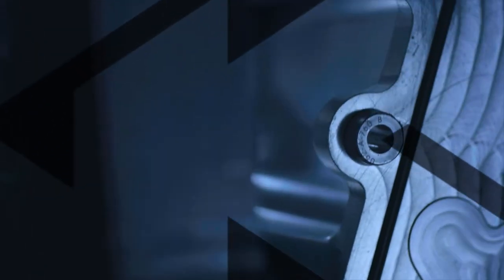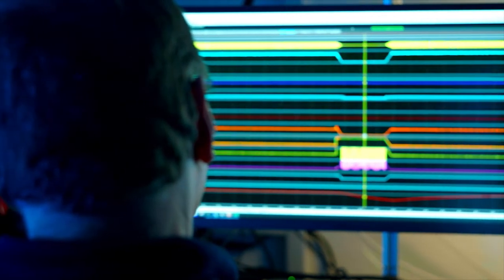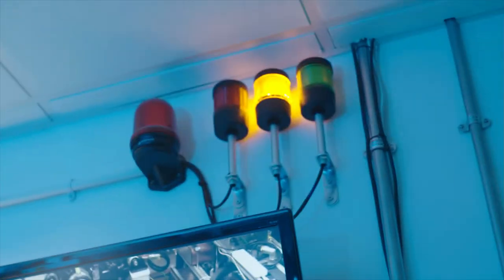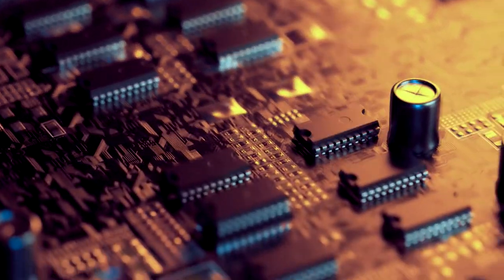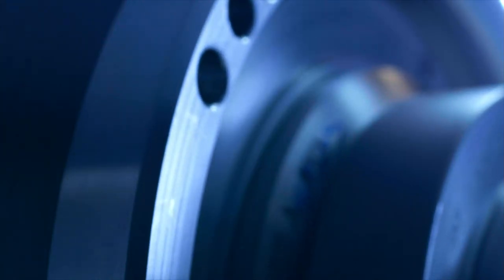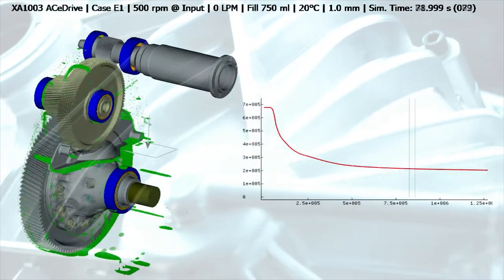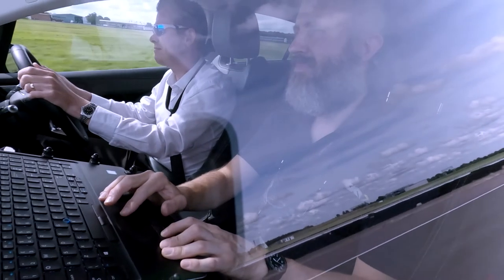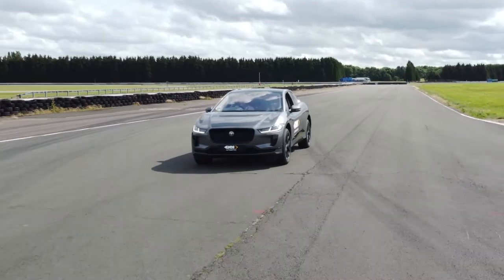GKN Automotive ACeDrive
The ACeDrive project aims to develop a 2030 generation eDrive power train but for production by 2023, in so doing it will hasten the displacement of the internal combustion engine, enable manufactures both to gain greater range and performance from their vehicles and lower the cost to the consumer.

Project ACeDrive consortium is comprised of GKN Innovation Centre, part of GKN Driveline, the foremost global eDrive gearbox supplier, Drive System Design (DSD) renowned SME automotive engineering consultancy and University of Nottingham (UoN), the UK hub and centre of excellence for electric drive development. ACeDrive builds on the consortium knowhow from previously funded projects in high-speed electric machines and will develop genuinely globally important IP for the UK and grow our capability in the design and manufacture of high volume power electronics and electric motors.